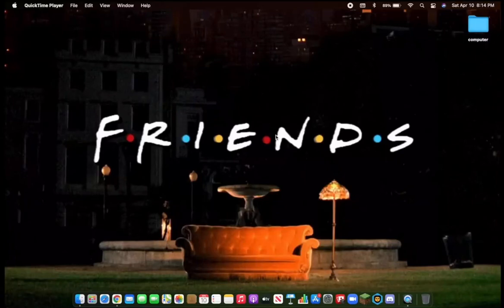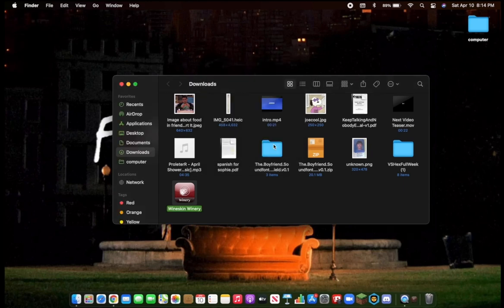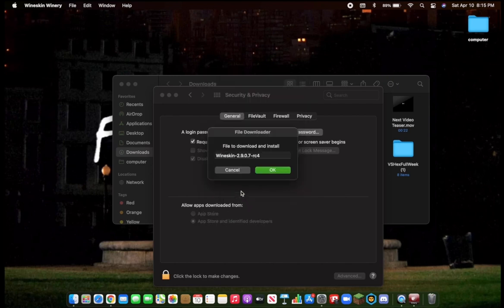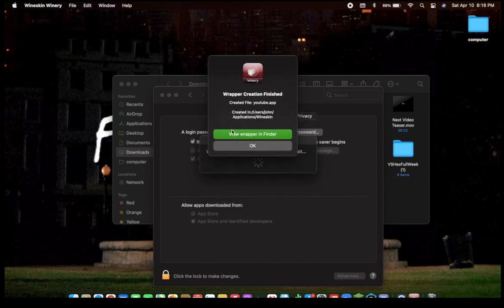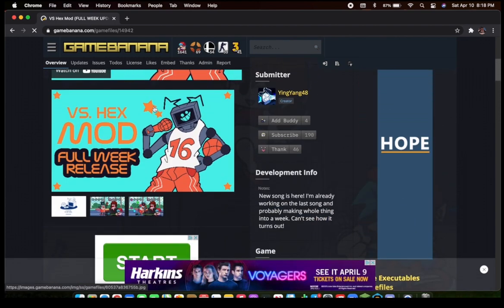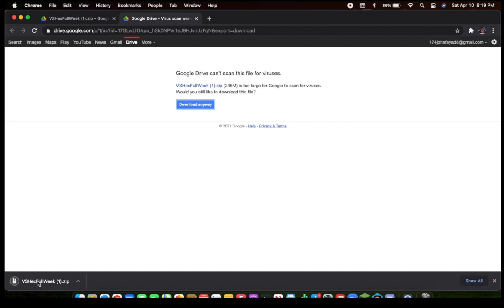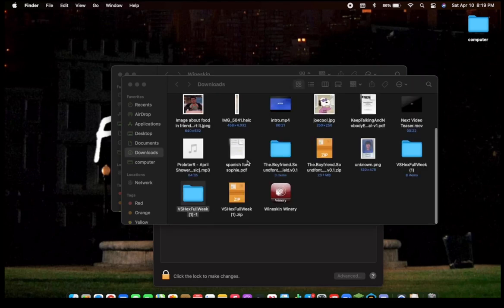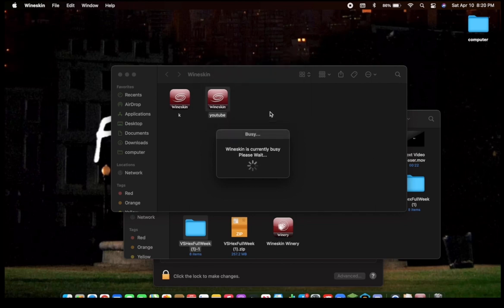How to download Friday Night Funkin' Mods on Mac (MAY NOT WORK ANYMORE)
This video wasn't made by me. It was made by my editor who knew how to download mods for fnf on mac so he wanted to show other people how to. If you have questions ask and I'll ask my editor the question and ill respond to you with the answer!